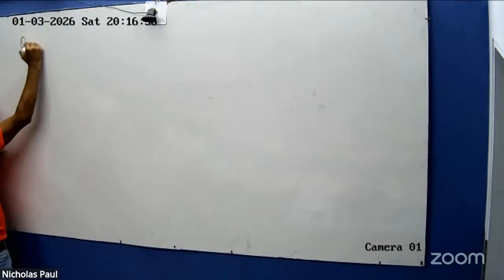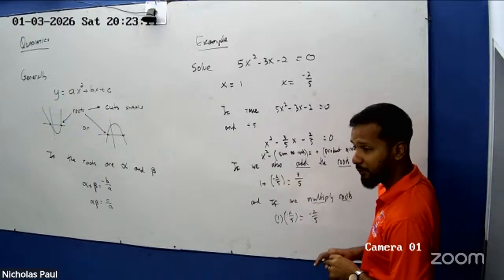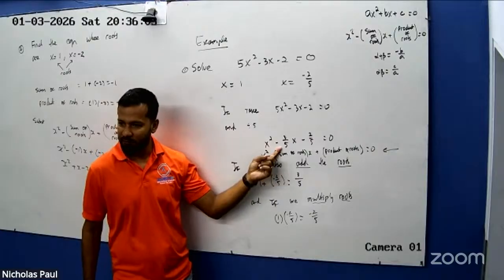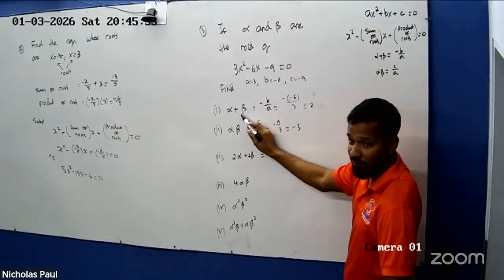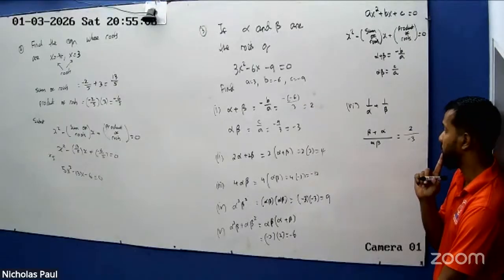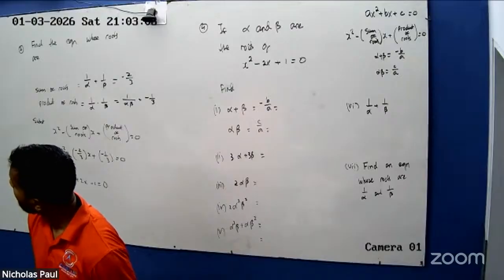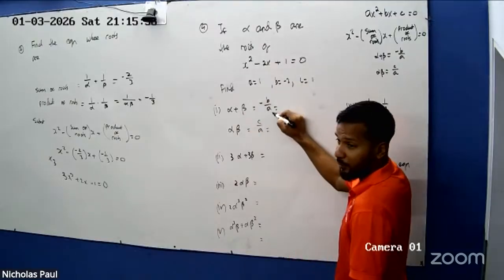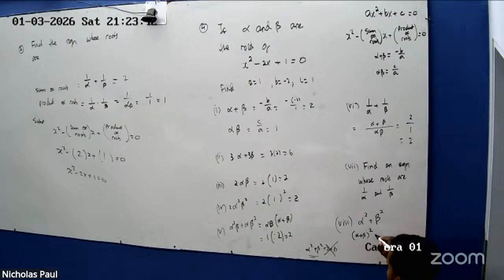CSEC Additional Mathematics Roots of a quadratic